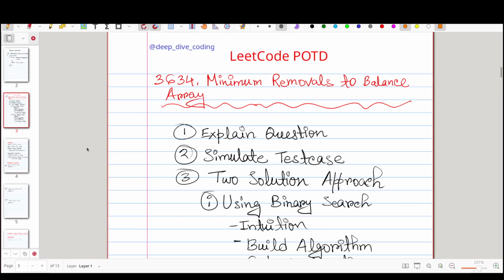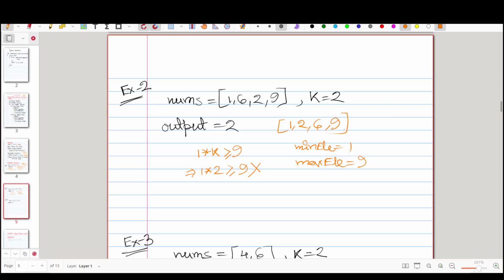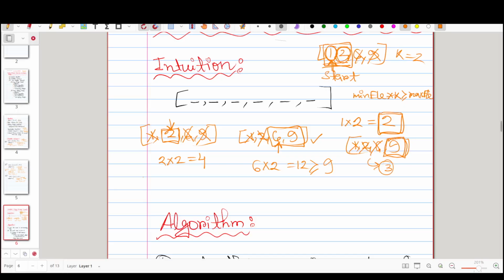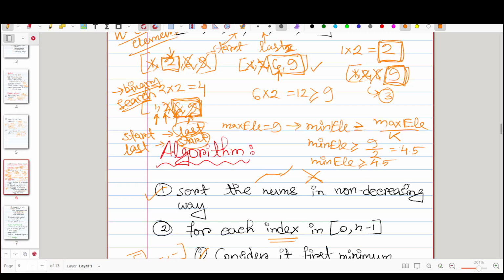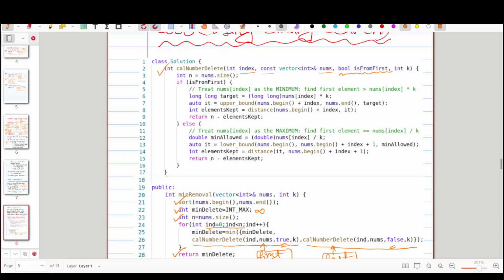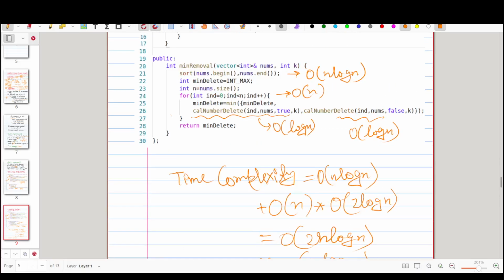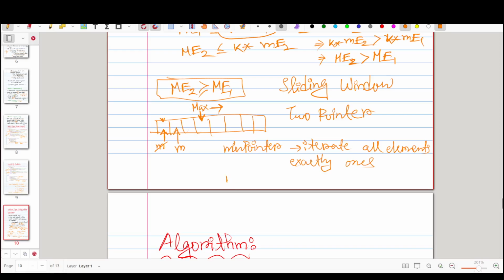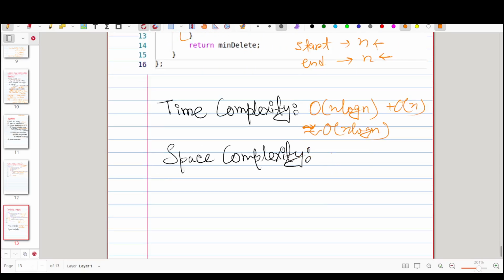3634. Minimum Removals to Balance Array | LeetCode | DSA | Binary Search | Sliding Window